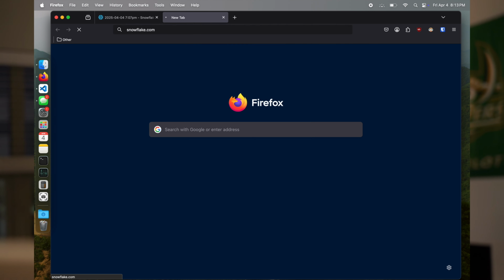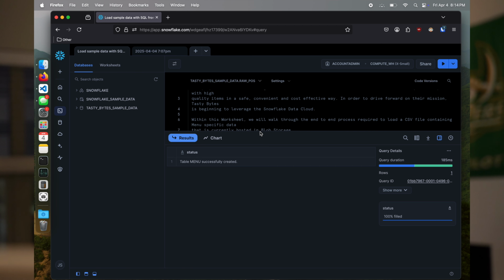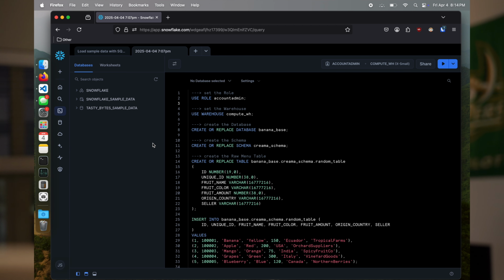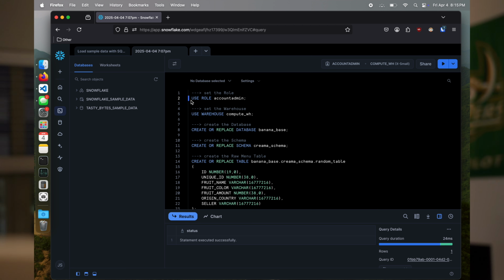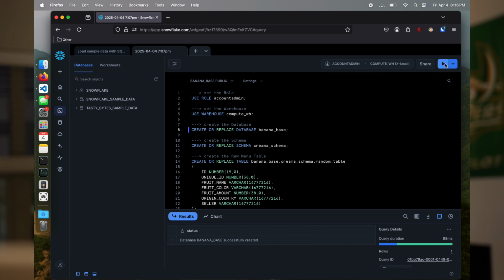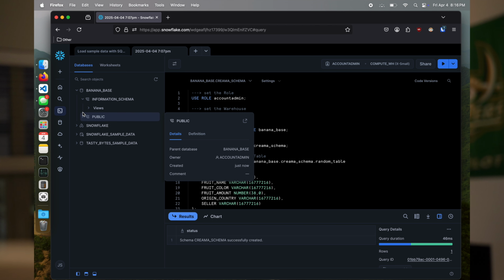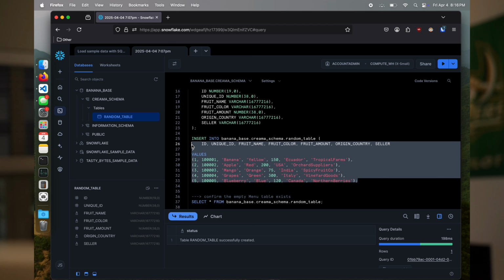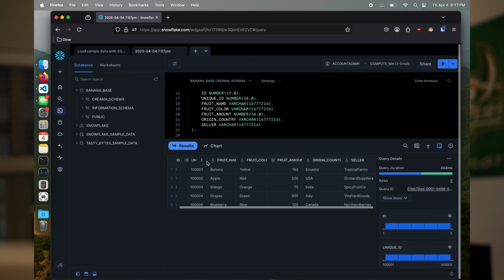Intro to Snowflake, Basic Tutorial & Guide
My basic intro to snowflake. I show you how to create a database, schema, table, and how to populate the table.